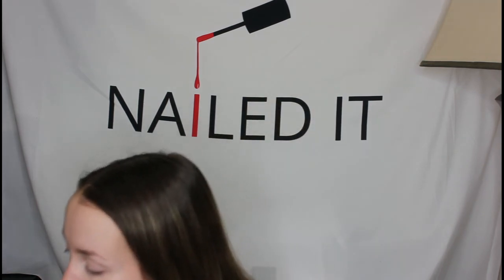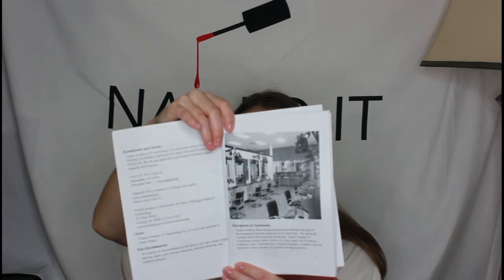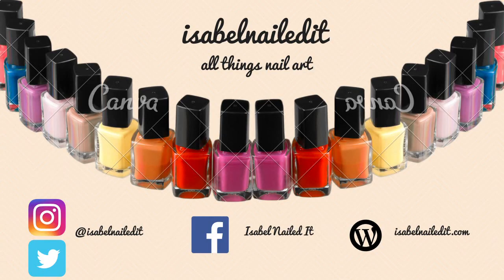The Process of Getting Into Nail Tech School | My Experience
Hi everyone! Here is the process and my experience getting into the French Academy of Cosmetology! Please let me know if you have any questions or what nail school related content you would like to see in the future!